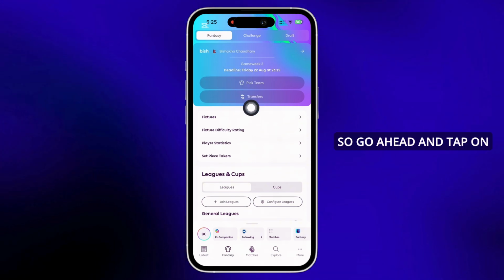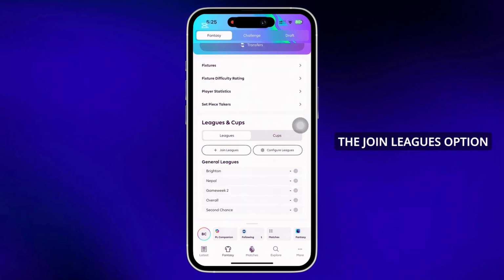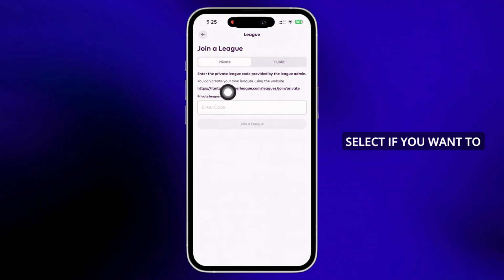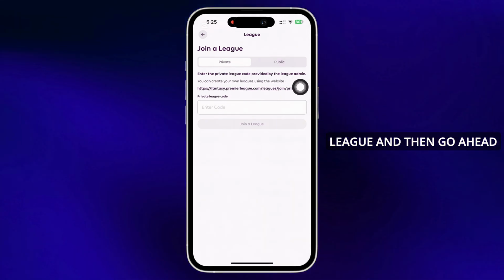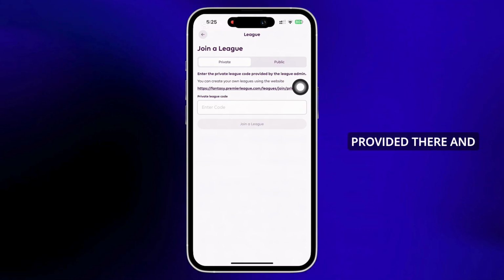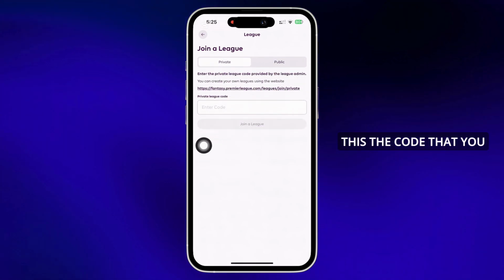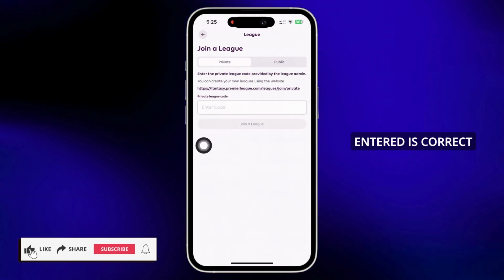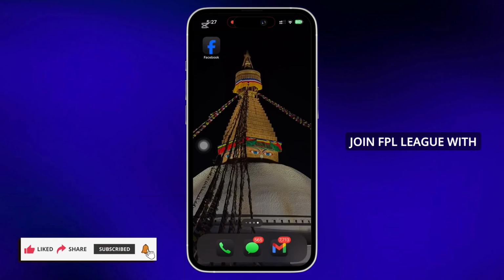How To Join Fantasy Premier League With Code | Join FPL League With Code (2025)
Want to join your friends’ or colleagues’ Fantasy Premier League (FPL) league with a code? ⚽📲 This step-by-step 2025 guide will show you exactly how to join a Fantasy Premier League mini-league using a code — whether it’s classic or head-to-head!

What You’ll Learn in This Video:
✅ How to find and use an FPL league code
✅ Step-by-step process to join leagues in the Fantasy Premier League app & website
✅ Difference between Classic and Head-to-Head leagues
✅ Tips for managing multiple leagues in 2025

Whether you’re new to Fantasy Premier League or just looking to join your mates’ private leagues, this tutorial will help you get started in minutes!

📌 Chapters:
⏱ 0:00 - Introduction
⏱ 0:12 - How To Join FPL League With Code